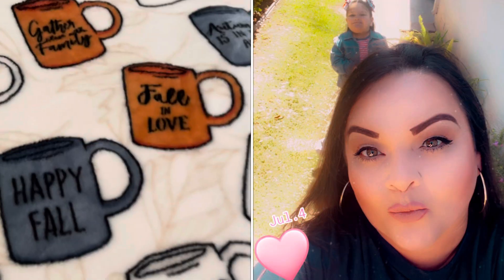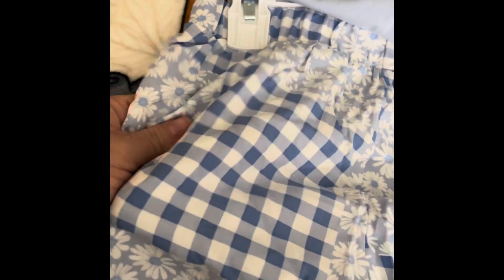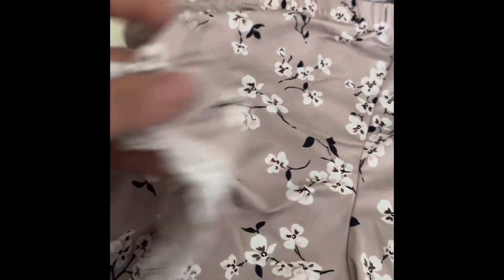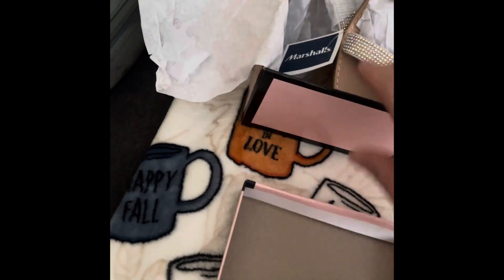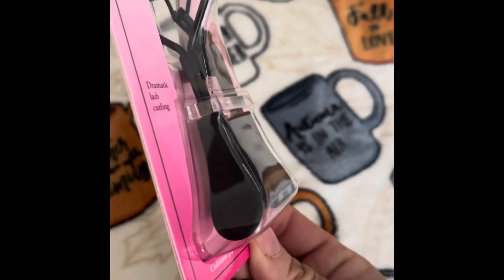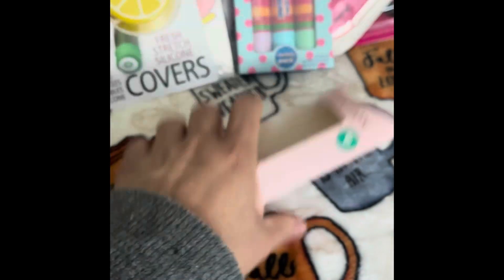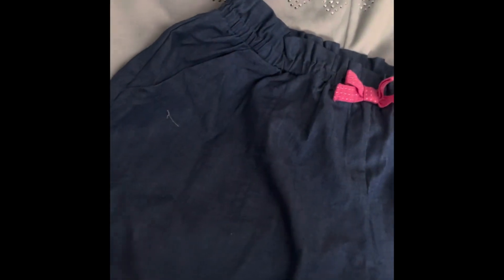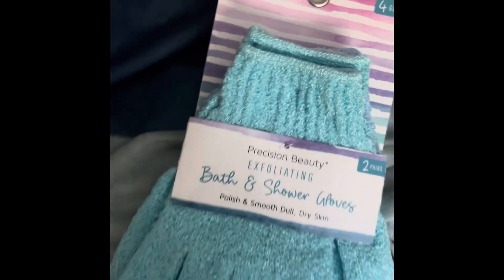Collective shop haul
Clothing , makeup and more